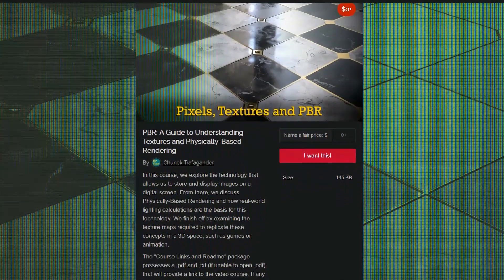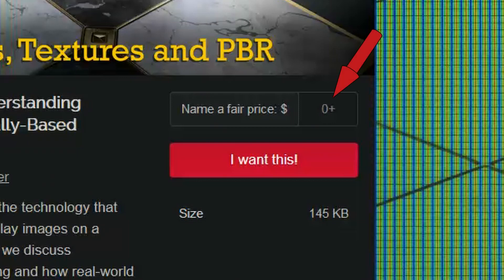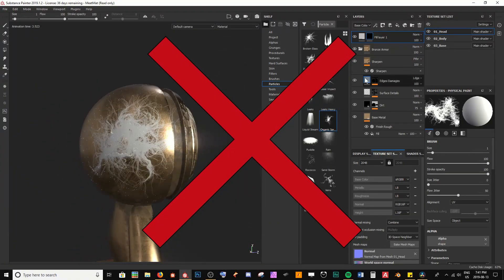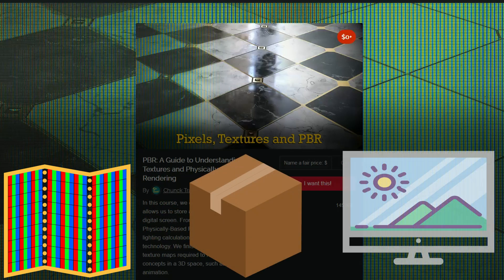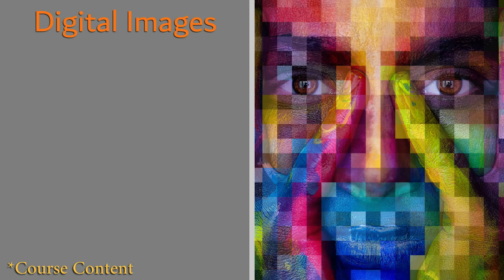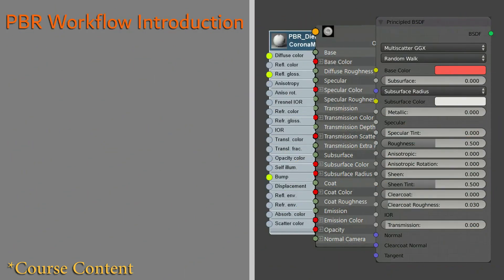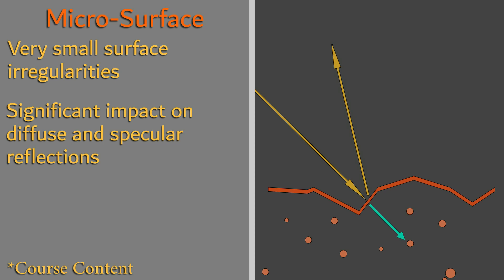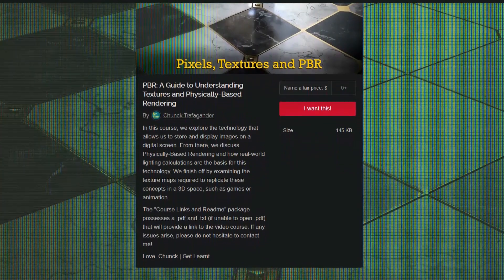PBR: A Guide to Understanding Textures and Physically-Based Rendering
A freemium course that explores the technological and physical sides of PBR, allowing you to more efficiently create textures and materials for your games and animations.